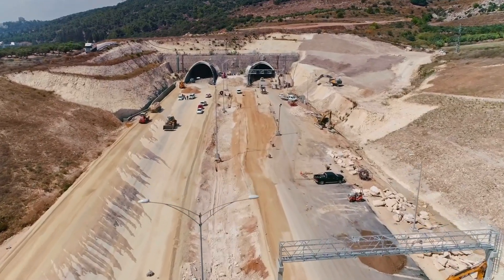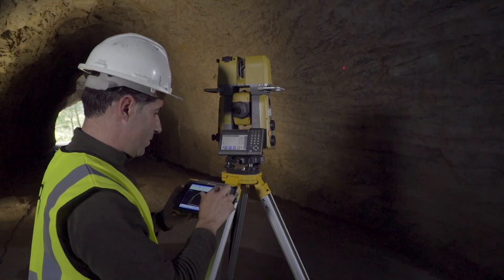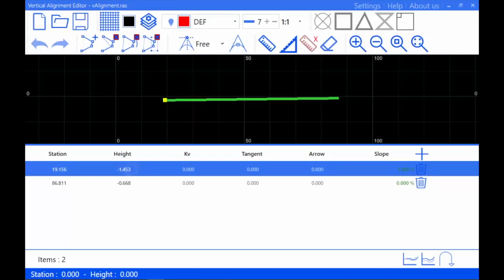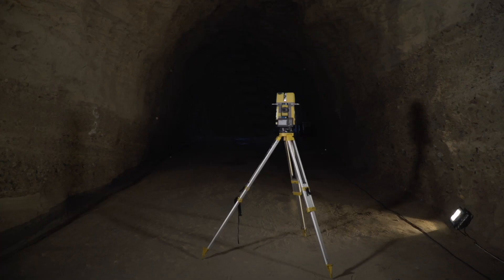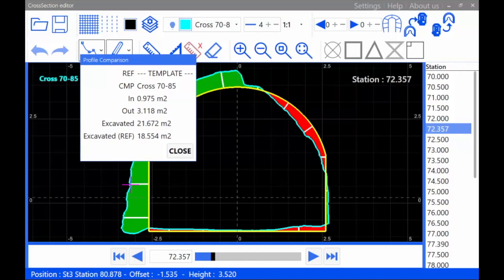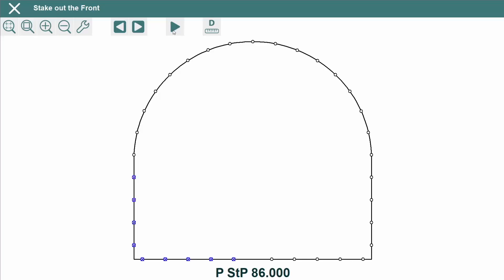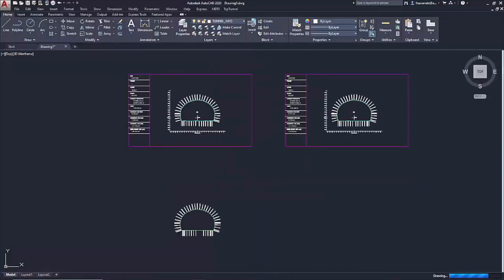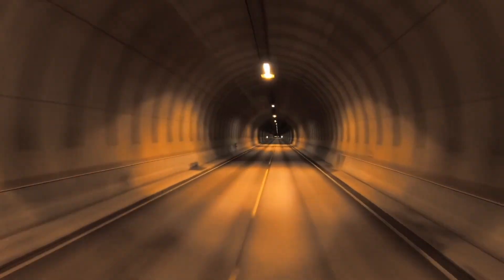Aplitop TcpTunnel Scan Software Introduction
TcpTUNNEL Scan installs on a Windows tablet connected to the scanning robotic total station TOPCON GTL-1000.

The software commands the scanning of the tunnel vault or face and show the point cloud in a powerful 3D viewer. High definition tunnel cross-sections are calculated, and they can be compared to the tunnel design, showing the underbreak and overbreak areas. Selecting any point of the profile on the screen, the laser pointer marks the position in the tunnel and vice versa.

TcpTUNNEL Scan facilitates the stake out of the tunnel front, for example the drill hole points for the next blasting excavation sequence, points on the template, rock bolts, road surface and more.

Bestel hier uw eigen Aplitop TcpTunnel Scan!